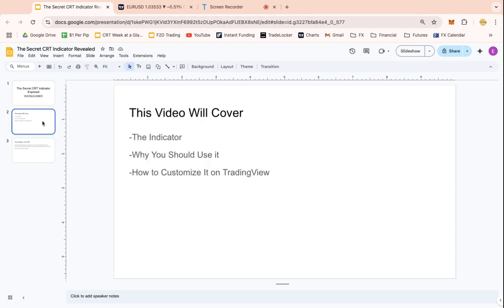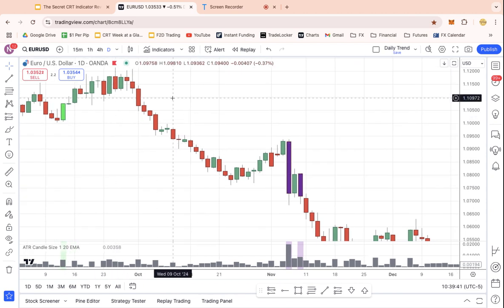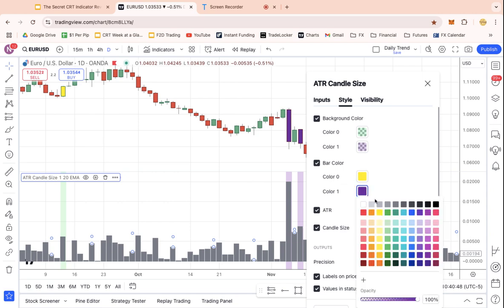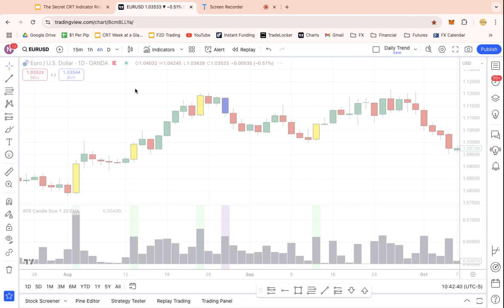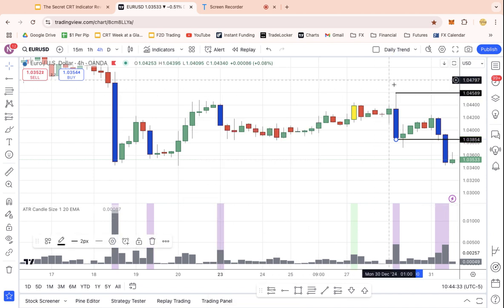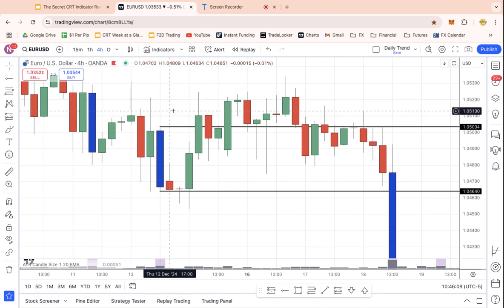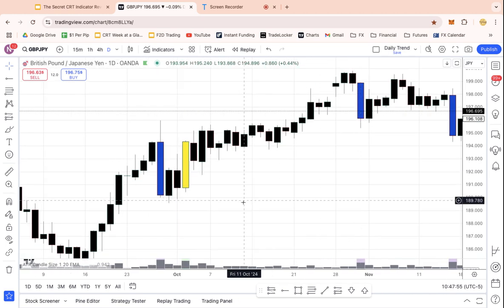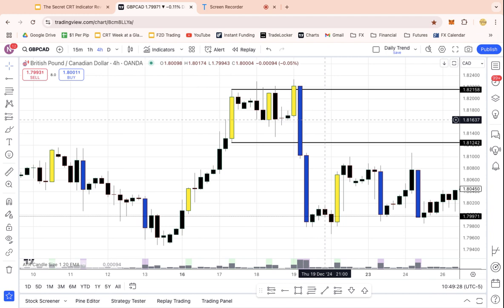This indicator makes candle range theory unstoppable!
Unlock the full potential of Candle Range Theory with this powerful indicator! 📈 Discover how to maximize your trading edge by combining Candle Range Theory with this simple yet effective tool. We'll walk you through how it works, why it pairs perfectly with Candle Range Theory, and how to implement it in your strategy. Don't miss this game-changer for better entries and exits in your trades!